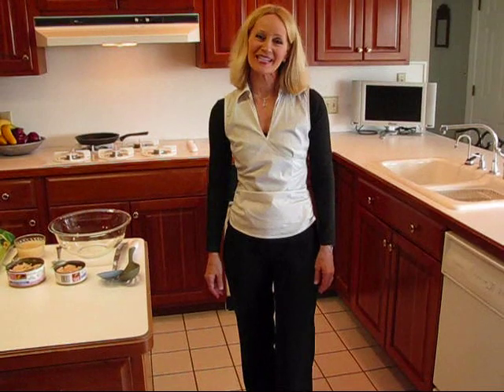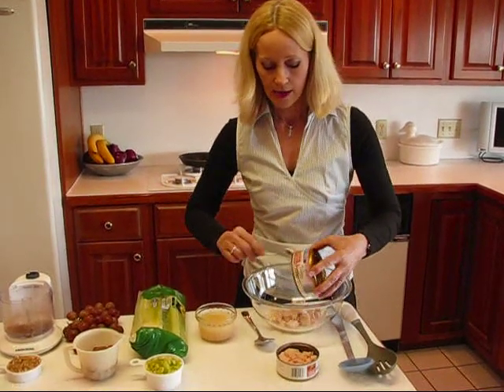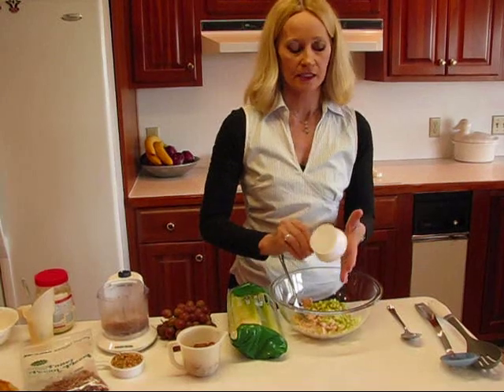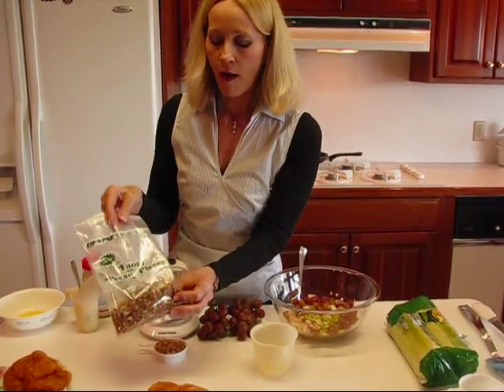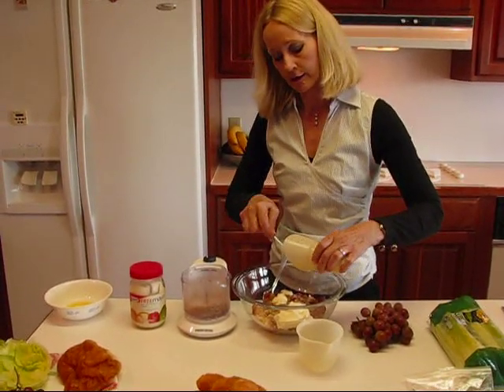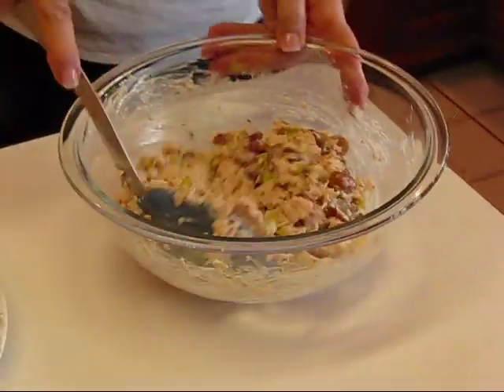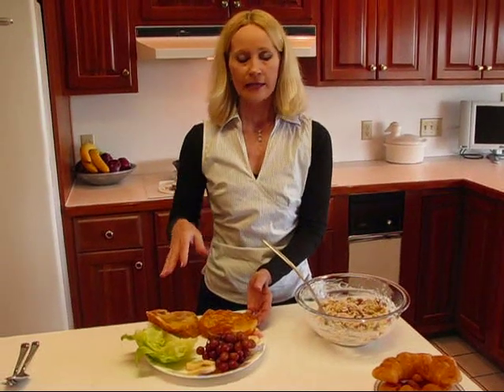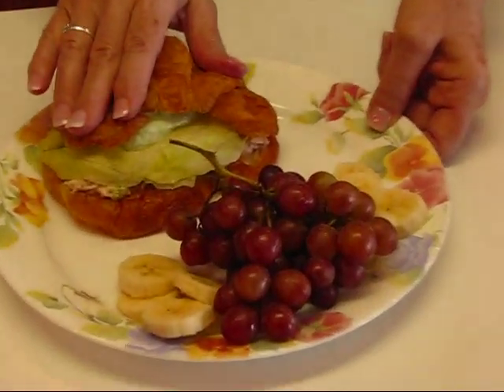Betty's Elegant Restaurant Chicken Salad Sandwiches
Betty demonstrates how to make a Chicken Salad Sandwich that closely resembles the chicken salad served at an upscale restaurant in Lexington, KY.  You can serve this as a sandwich or as a salad.  (Both are demonstrated.)

Elegant Restaurant Chicken Salad Sandwiches

15 oz. canned white chicken chunks (I used Valley Fresh brand, one 10 oz. can and one 5 oz. can.  You may use leftover chicken, cut into chunks. )
1/2 cup finely chopped celery
1/2 cup halved red seedless grapes (You may use green seedless grapes.)
1/4 finely chopped pecans (I used an electric kitchen chopper, but you may leave them in larger pieces, if desired.)
1/2 cup mayonnaise
croissants, as many as you need (You can make this healthier with 100% whole-wheat bread slices.)
freshly washed and dried lettuce leaves

In a medium to large mixing bowl, combine 15 oz. chunked chicken, 1/2 cup chopped celery, 1/2 cup halved grapes, 1/4 cup chopped pecans, and 1/2 cup mayonnaise.  Stir until well-combined.  Split a croissant in half horizontally.  If desired, broil the cut sides of the croissant to keep them from absorbing the chicken salad filling.  Now, place a couple of fresh lettuce leaves on the bottom half of the croissant, put a generous amount of chicken salad on top of the lettuce, and cap it off with the top half of the croissant.  Continue until your materials are used up.  As an alternative, you may place lettuce leaves on a serving plate, and place a large mound of chicken salad on top.  If you have any pecan crumbles left, sprinkle them on top.  Place a fresh, hot croissant alongside.  This is just *one* way to make chicken salad.  It is also great if you substitute pineapple, chopped dates, raisins, etc., in place of the grapes!  You can make this a *very* healthy dish, if you choose, because *you* have control of exactly what goes in it!!!